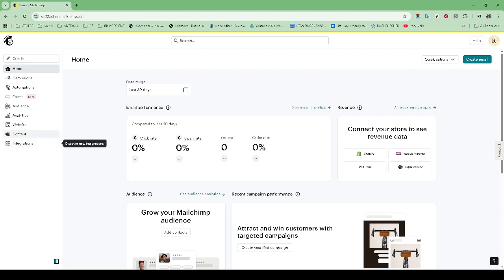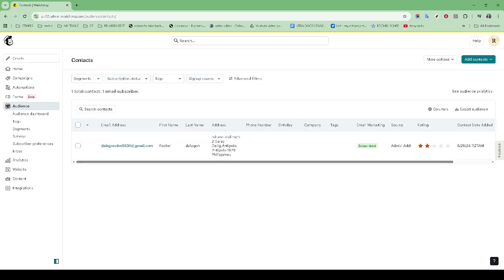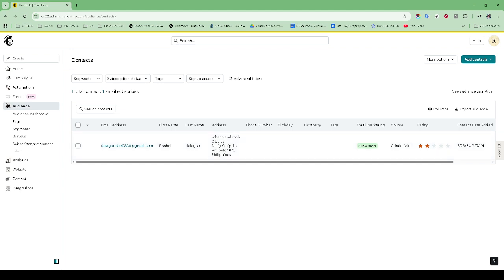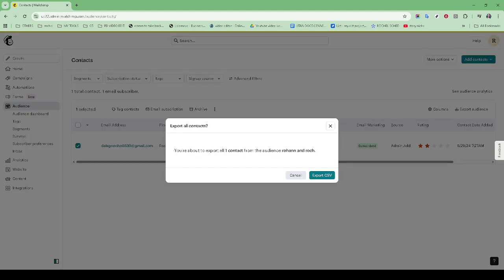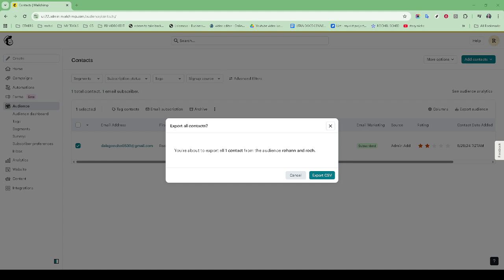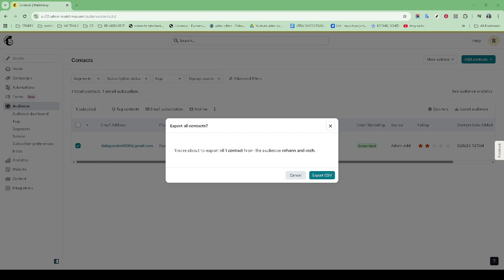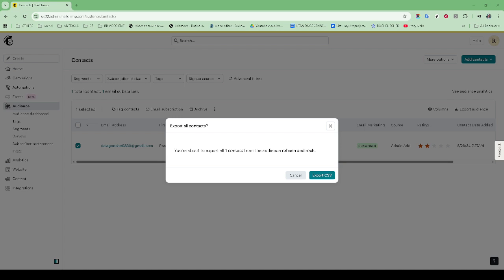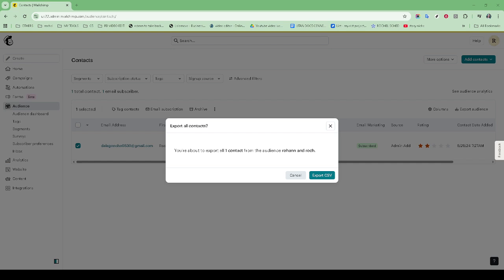How To Export Mailchimp Contacts To Excel Quick & Easy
Want to export your Mailchimp contacts directly to Excel quickly and efficiently? This step-by-step 2025 guide shows you exactly how to download your Mailchimp audience and open it in Excel for easy management, analysis, or backup. Perfect for marketers, business owners, and Mailchimp users who want to organize their email list and make data-driven decisions.

In this video, you’ll learn:

How to export Mailchimp contacts to an Excel-friendly format

Step-by-step instructions for both classic and new Mailchimp interfaces

Tips to filter, sort, and organize contacts before exporting

How to manage large audiences efficiently

Best practices for backing up and analyzing your email list

Follow this guide to keep your Mailchimp contacts organized and ready for any marketing campaign!